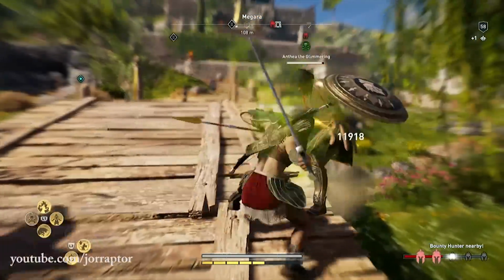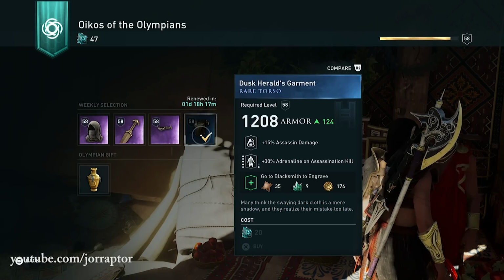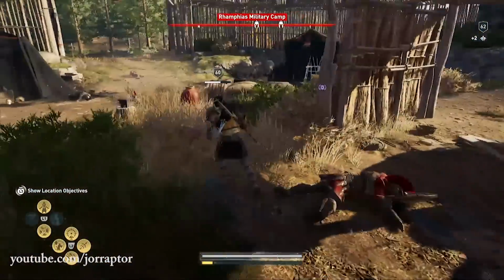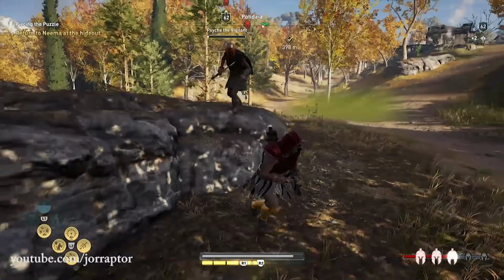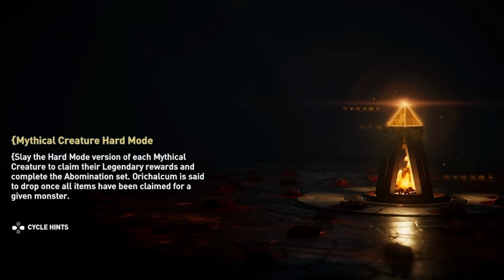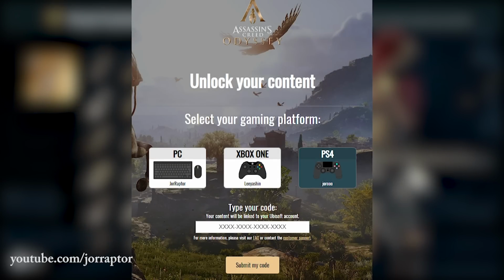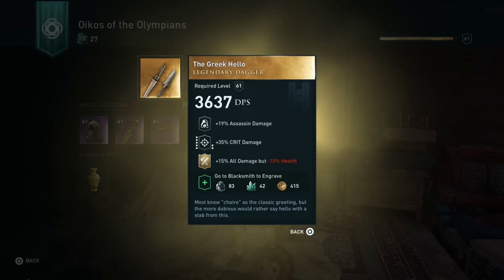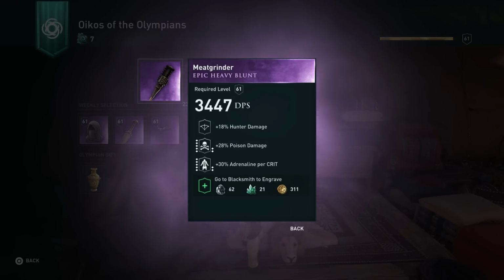Assassin's Creed Odyssey Update ADDED SECRET CHANGES, Armor Nerf, Mount Changes & More (AC Odyssey)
Assassin's Creed Odyssey Secrets added with Assassin's Creed Odyssey update (AC Odyssey update - assassins creed odyssey

ACOD-KASS-FR31-7406

More Assassins Creed Odyssey gameplay content here:
Assassin's Creed Odyssey NEW Prince Of Persia Weapon SHOWED UP, Big Fixes Coming & More (AC Odyssey)

Assassin's Creed Odyssey DLC Location FOUND & More Legacy Of the First Blade Info (AC Odyssey DLC)

Assassin's Creed Odyssey New Game Plus Info, NO LEGACY OUTFITS, Level Cap Upgrade & More (AC Odyssey

Assassin's Creed Odyssey DLC BAYEK NOW AVAILABLE, New Live Event, Update 1.05 & More (AC Odyssey DLC

Assassin's Creed Odyssey Update 1.05 OUT NOW & Live Event Reward You Can't Get (AC Odyssey Update)

Assassin's Creed Odyssey Best Bow IN THE GAME & Where To Get Them All (AC Odyssey Best Bow)

Assassin's Creed Odyssey Best Weapons YOU CAN GET EARLY In The Game (AC Odyssey Best Weapons)